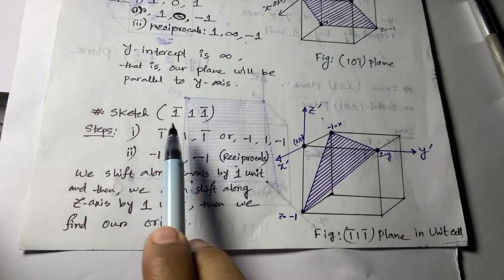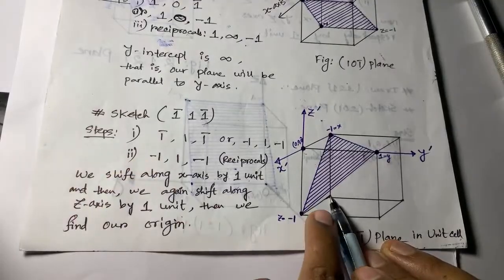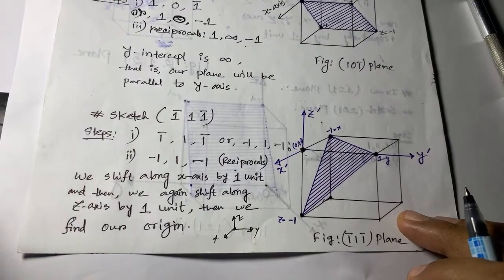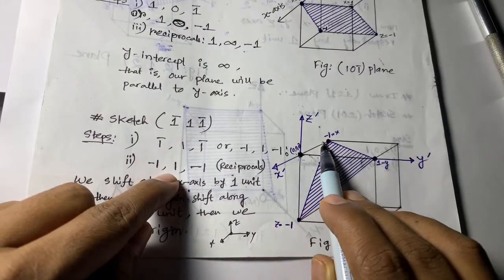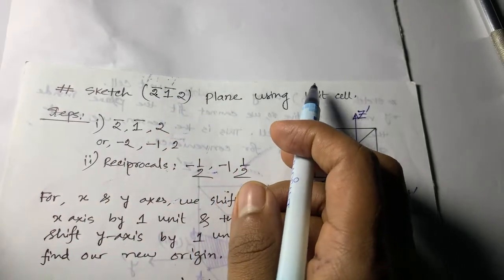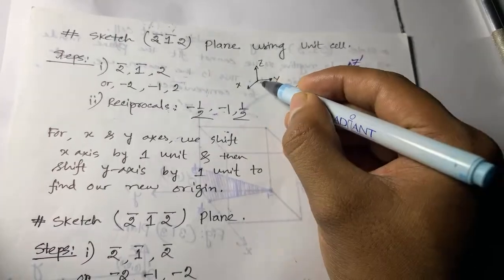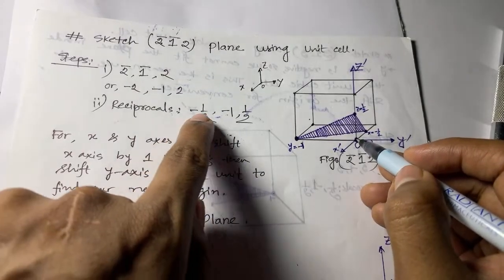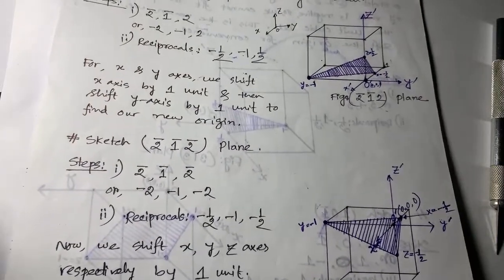Drawing Crystal planes from Miller indices (Lec-7) | Solid State Physics | Bangla Lectures